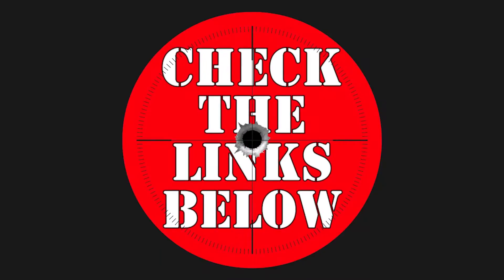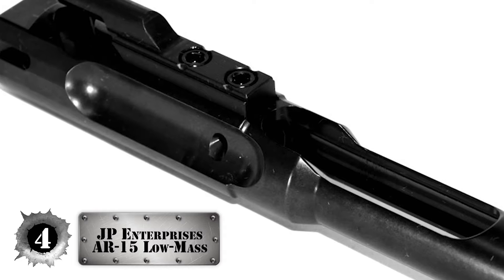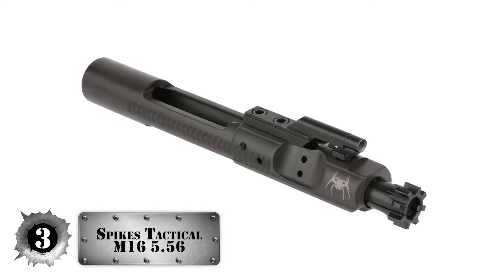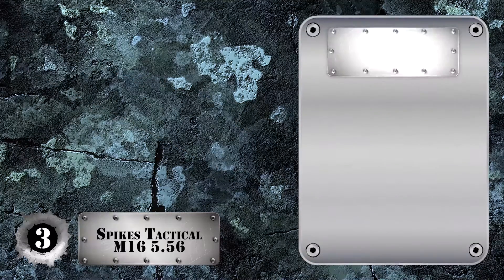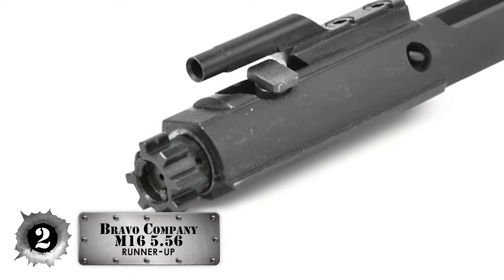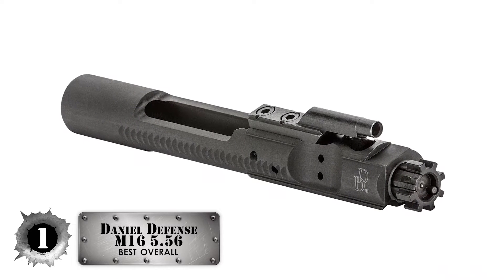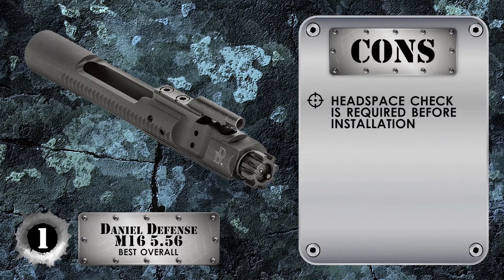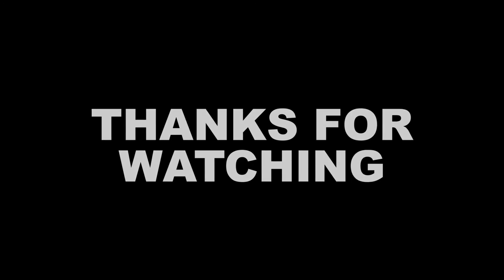🔥 Best Bolt Carrier Groups For AR-15 (Buyer’s Guide) | Gunmann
(Best Bolt Carrier Groups For AR-15)

✅ Featured Products for Best Bolt Carrier Groups For AR-15

0:00 Introduction
0:58 4. JP Enterprises Mass Bolt Carrier ➜
1:50 3. Spikes Tactical 5.56 NATO ➜
2:50 2. Runner-up: Bravo Company M16 ➜
3:43 1. Best Overall: Daniel Defense 5.56 NATO ➜

💡 Since the bolt carrier is the primary functioning part of an AR-15, it should flawlessly deliver optimum performance. There are several important factors you must consider before choosing a BCG for your AR-15 rifle.

🔩Bolt Material:
The first and foremost thing to consider is the material. BCGs are generally made of steel, although aluminum, titanium, and hybrid models are also available on the market.

The steel is further classified into different classes, but the most common ones for manufacturing BCGs are 9310 and Carpenter 158 Steel.

🔩 Heat Treatment and Shot Peening:
Materials used for manufacturing BCGs must be properly treated and processed to deliver optimum performance. Heat treatment refers to subjecting the steel to high temperatures and then cooling it to impart tensile strength and remove fatigue.

Shot peening is the process in which tiny metal balls are shot at the steel to relieve stress from the metal.  A BCG that has undergone heat treatment and shot peening assures you of its strength and quality.

🔩 Inner Chrome Lining:
According to mil-spec requirements, the bolt carrier group must be chrome-lined on the inside. This provides a smoother and corrosion-resistant surface on the inside, increasing the life of the BCG and making it easier to clean.

🔩 Staking:
The bolt carrier group undergoes enormous gas pressure every time a shot is fired. The gas key is secured to the carrier using two hex screws, which also prevent the gases from escaping. These screws are staked (metal on their sides is smashed onto them) so they cannot move due to the high gas pressure beneath. This also eliminates the chance of any accidental failures in the future.

🔩 HPT and MPI Tested:
To ensure the quality and reliability of their product, manufacturers put their BCGs through two very rigorous test procedures to find any defects in the products. These methods are HPT (High-Pressure Testing) and MPI (Magnetic Particle Inspection).

🔩 Weight:
Weight is always a matter of concern when it comes to firearms. Choosing a lightweight BCG over a standard one can mean a substantial difference (up to six ounces) in weight.

💬 Let us know what you think of these Bolt Carrier Groups For AR-15 in the comment section below.